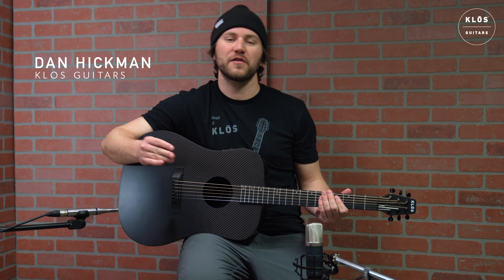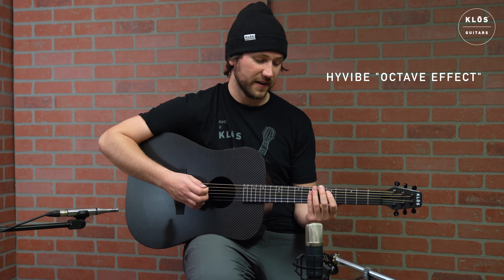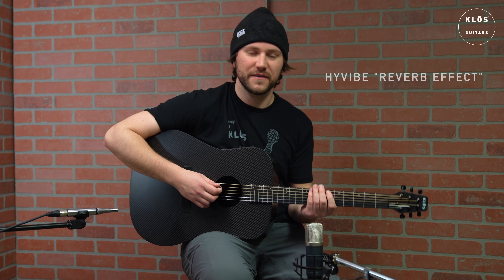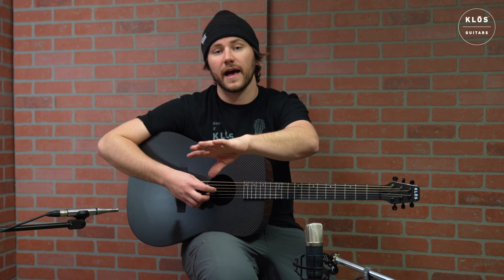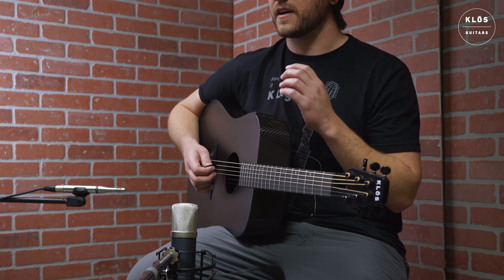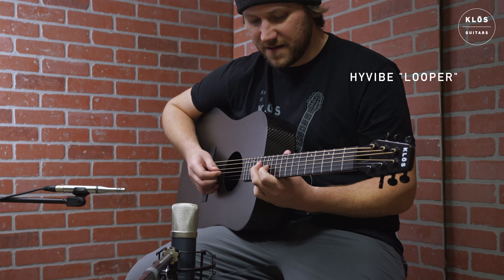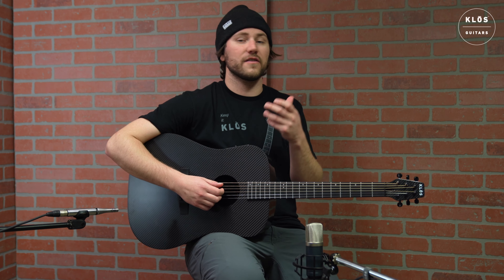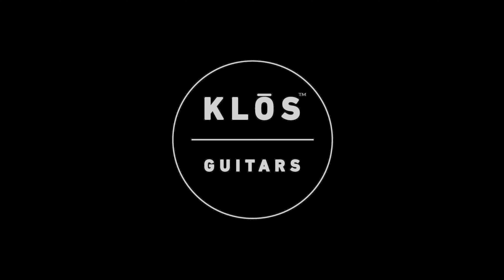MAGIC GUITAR?! Full Carbon Fiber Dreadnought with HYVIBE!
HYVIBE is changing the world of guitar pickups and built-in acoustic effects as we know it! Witness the magic as Dan Hickman tests out some of the many HYVIBE features in the KLŌS Dreadnought Full Carbon Series Guitar.
Keep in mind, all the effects you hear throughout this video are coming directly out of the guitar using the built-in mini speaker/amplification system from HYVIBE! The guitar remains unplugged, and is being recorded through the external microphones, rather than through any external effects pedals or amplifiers!

0:00 - "I Feel Fine" The Beatles Octave Effect
0:12 - Intro
0:22 - HYVIBE Explanation
0:42 - HYVIBE Octave Effect
0:56 - HYVIBE Echo Effect
1:15 - HYVIBE Reverb Effect
1:44 - HYVIBE Bluetooth
2:02 - HYVIBE Built-In Metronome
2:23 - HYVIBE Looper
3:12 - Outro Beginner to Expert
3:41 - "Blackbird" The Beatles with HYVIBE Reverb Effect

Gear LIST
Mic 1: Earthworks SR25 Cardioid Condenser Mic
Mic 2: Roswell Mini k87 Mic
Cameras: Sony A7C 24-70mm Gmaster + Sony A7III (Kit Lens)
Guitarist: Dan Hickman